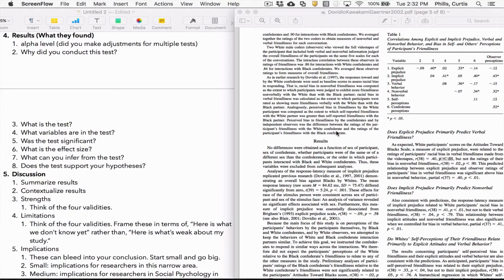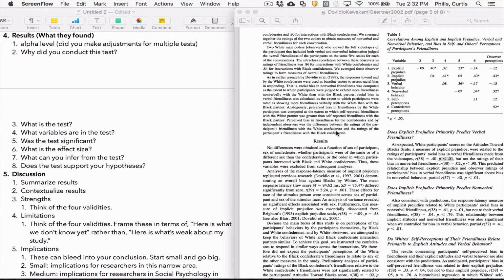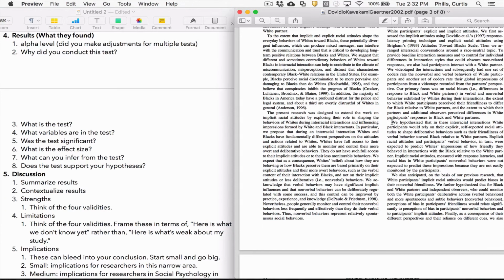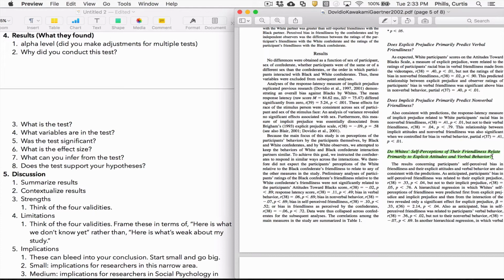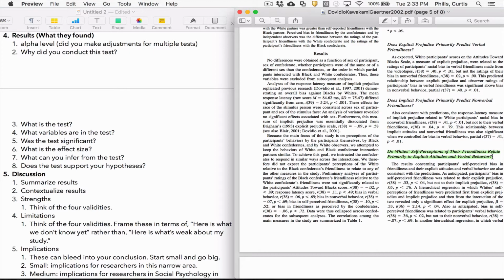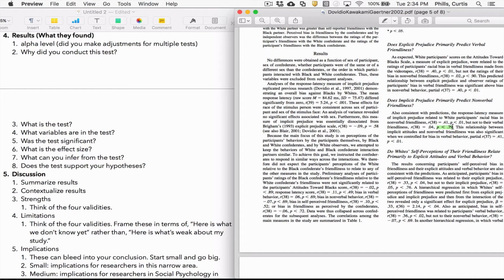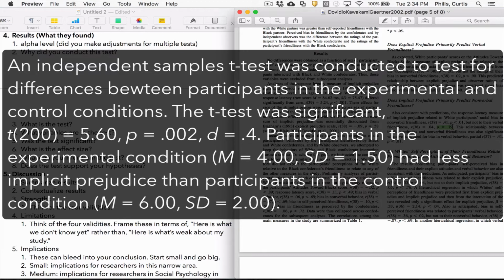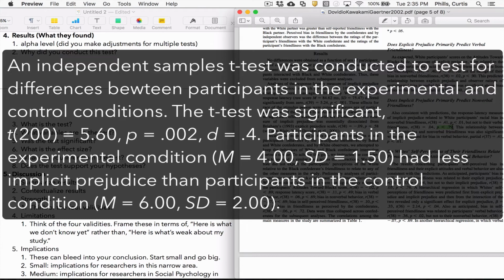Anatomy of a paper -- Results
SOP 3214C Experimental Social Psychology
A quick description about the results section of a paper